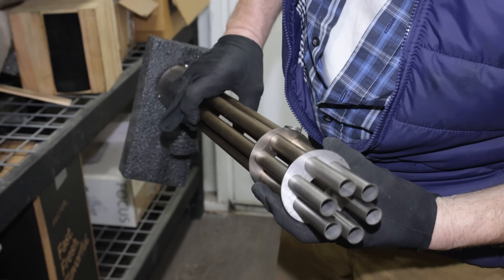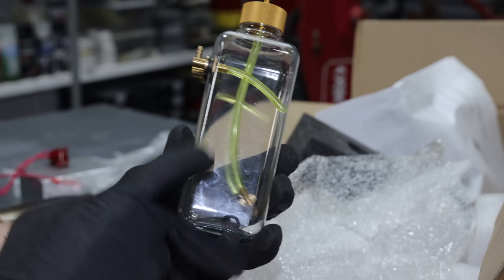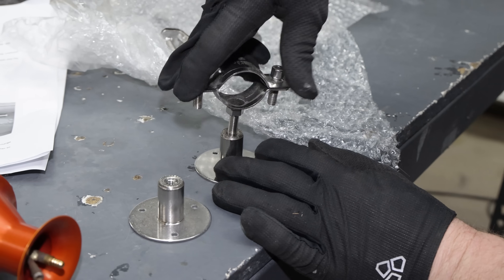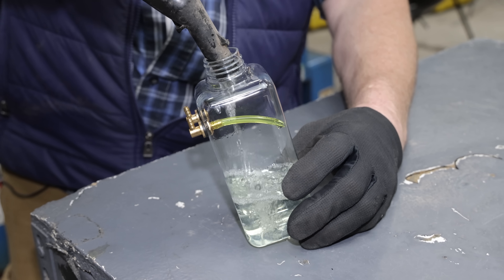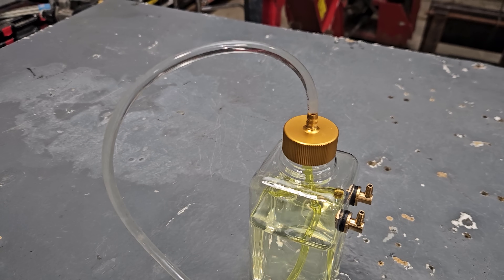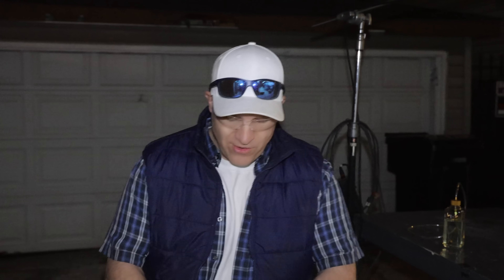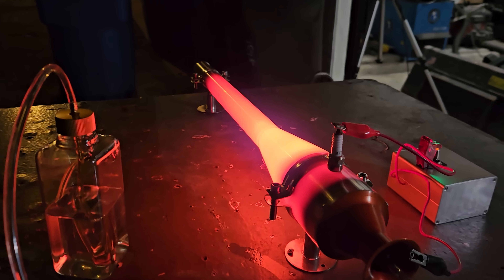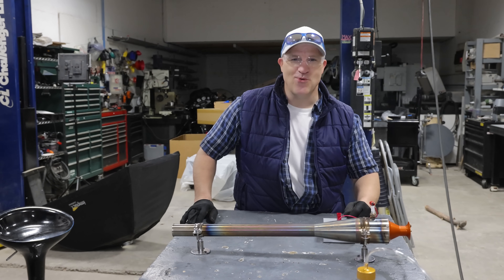A Pulse Jet Engine That Runs On Gasoline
In this video I unbox and Run-test the single-chamber pulsejet engine. This thing runs on pure gasoline and is an absolute beast. I couldn't believe how loud it was it was too intense to even run inside my studio!

The cool part about these Pulse Jet engines is their simplicity as they have virtually no moving parts (only a reed valve) making for a straightforward but compelling design. I set it all up including the new clear fuel tank and the surprisingly cool battery-powered ignition system.

Watch as I fire up this monster, hear the initial sound like a sonic boom and then take it outside for an ear-shattering 20-second test run that shook the whole alley.

I got this Engine from Stirlingkit

Warped Official Channel

Carbon 12